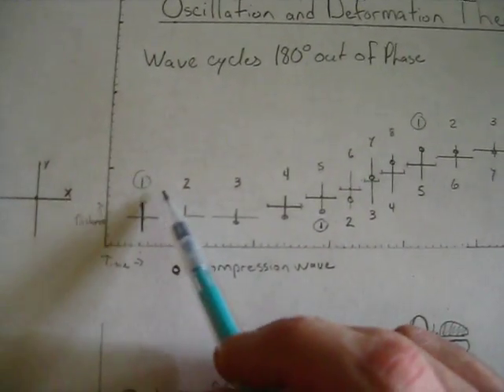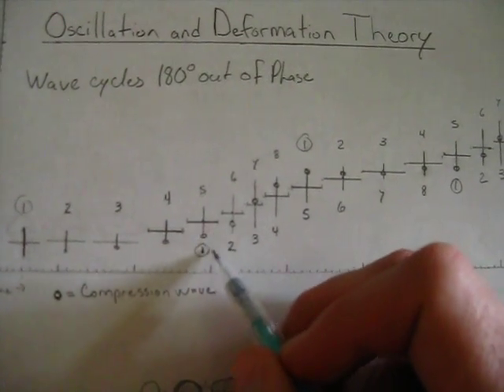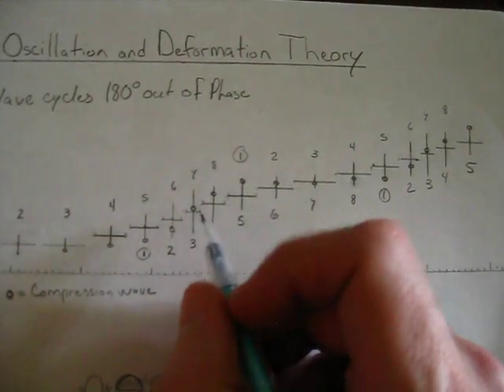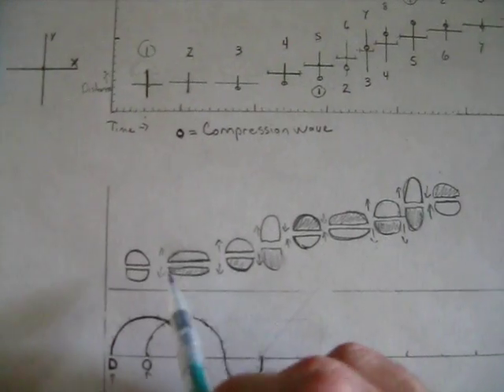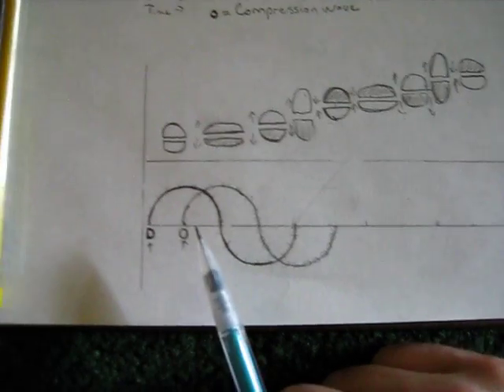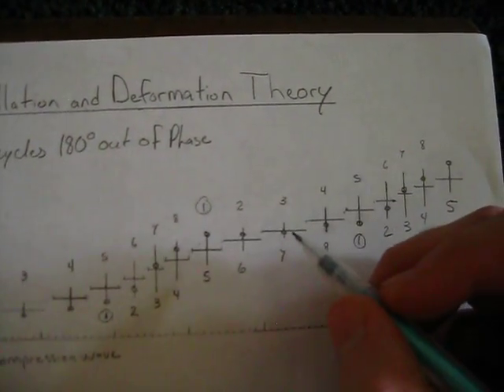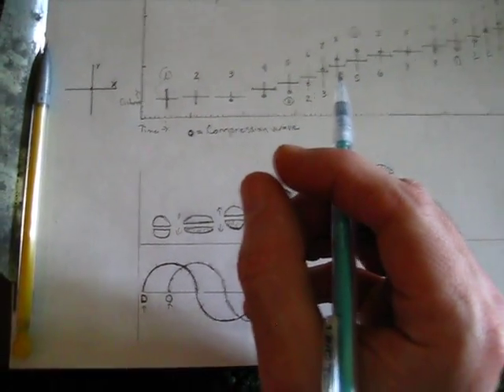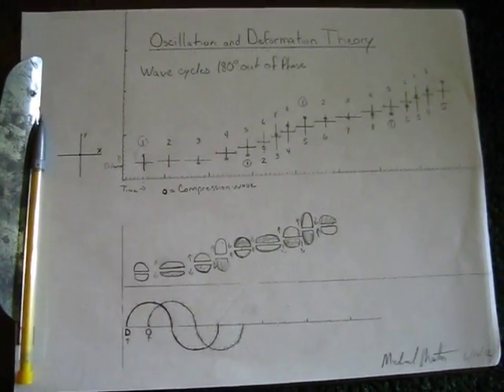Oscillation and Deformation Theory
This video is about the Oscillation and Deformation Theory I developed to understand inertia. The ARRD and ODD propulsion systems are based off this theory. There is a video of a golf ball hitting a wall, and it has very similar attributes to the ones my theory predicts :The link is . Also a video showing some formulas in the waves are here on this It should be noted that the theory states veloicty = frequency * magnatude, and that as the object travels something very quickly causes the magtatude becomes very low and frequency becomes very high. And that change will make this wave structure hard to see.